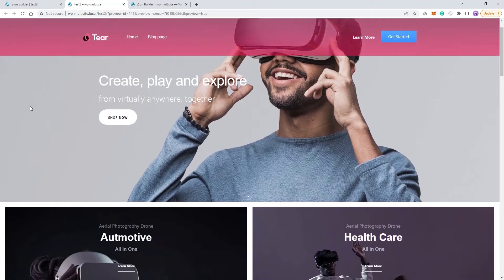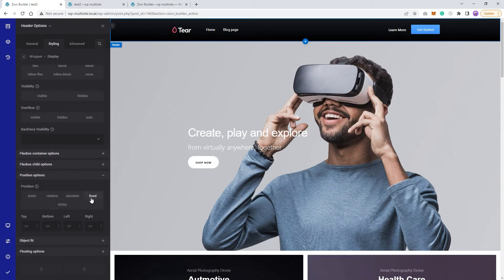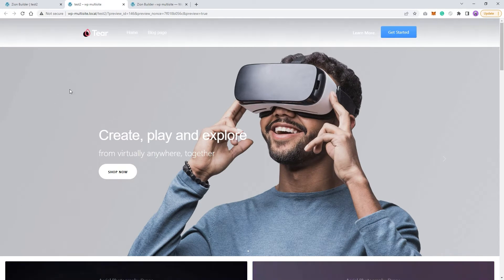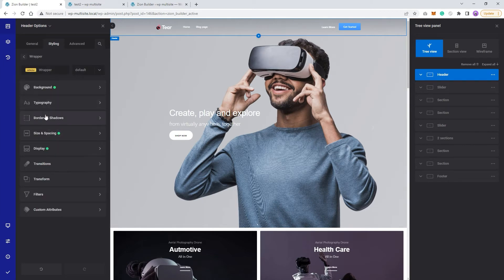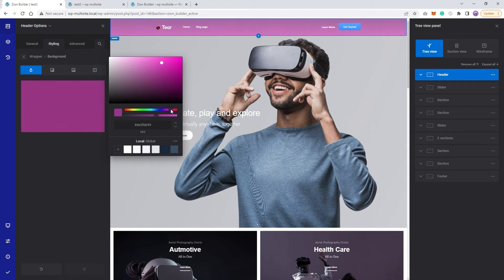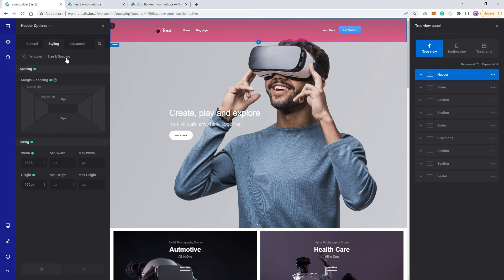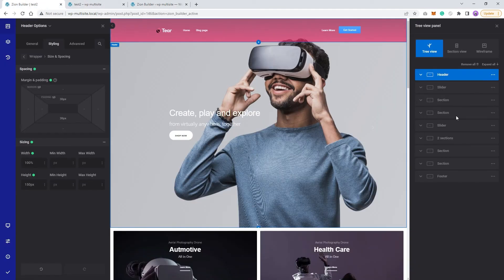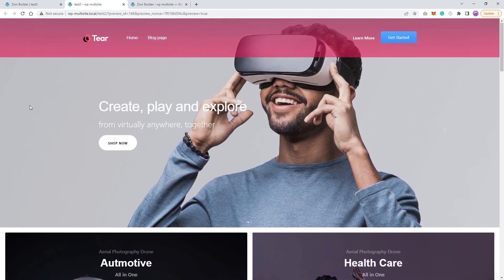How to make a Sticky header with Zion Builder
In this video you will learn how to create an animated sticky header using Zion Builder.